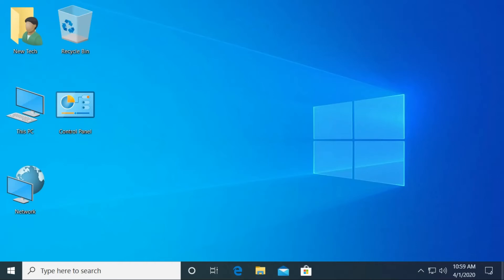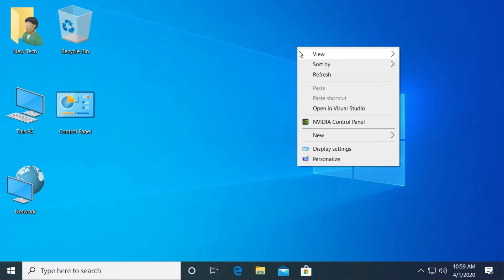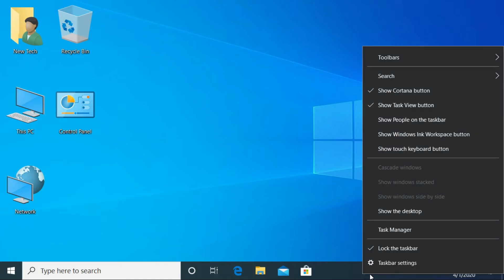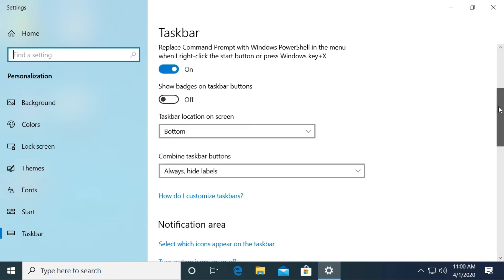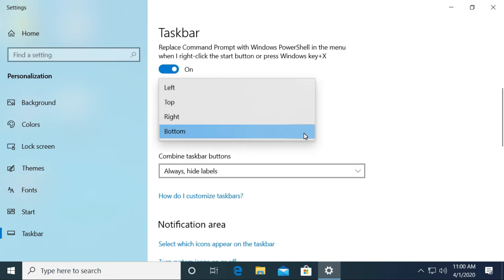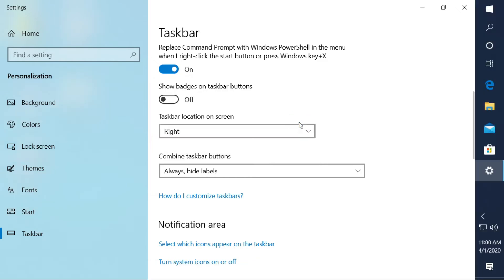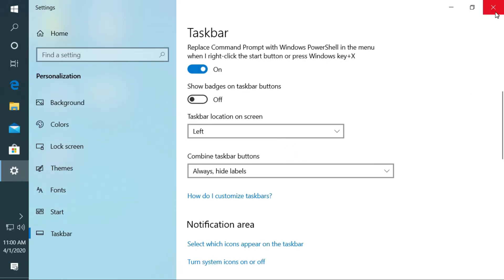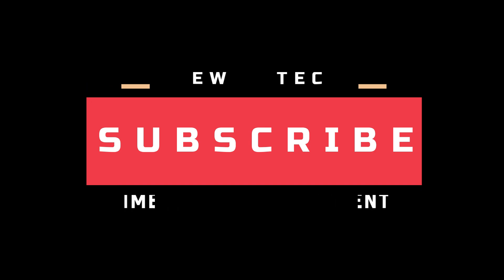#05 - Move your Taskbar in Left, Right, Top & Bottom - Windows 10 Tutorial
#05 - Move your Task-bar in Left, Right, Top & Bottom - Windows 10 Tutorial

In this video, you will learn how to change the location of your task-bar in left/right/top/bottom of the screen. This tutorial shows you how you can change the position of your task-bar which is already set as the bottom side (default).